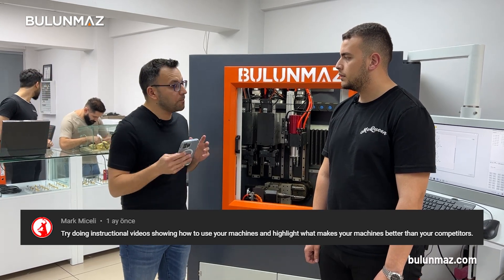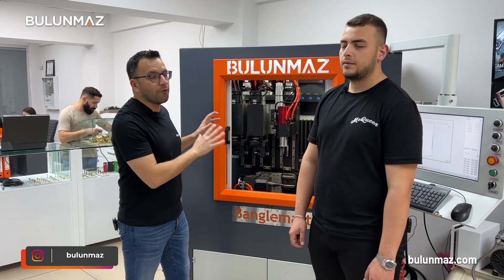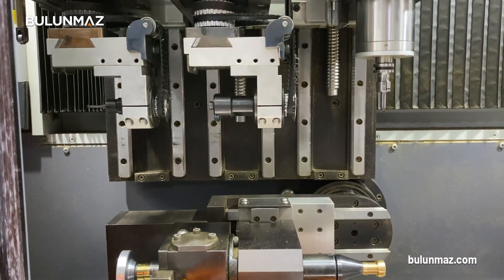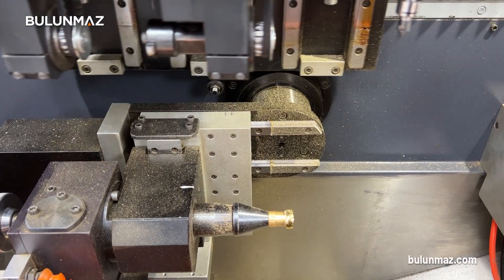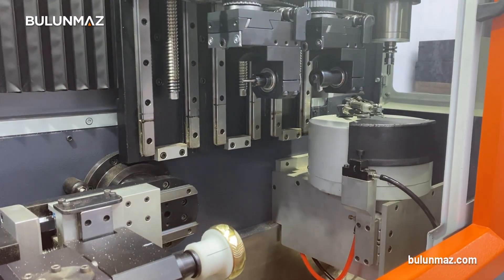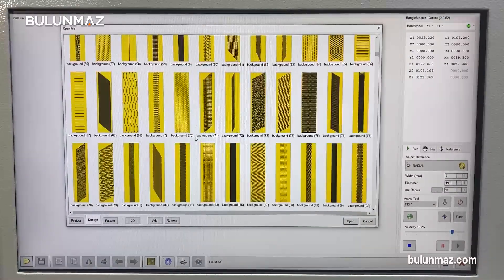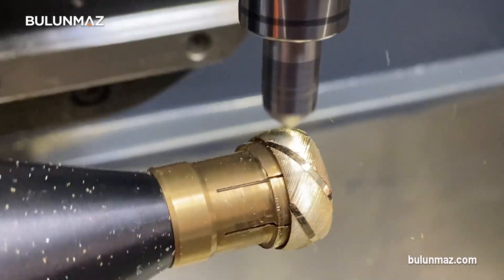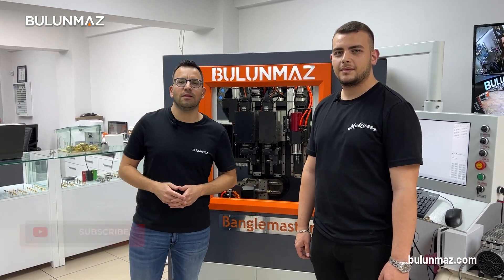WHAT IS THE DIFFERENCE Between Our CNC Machines?